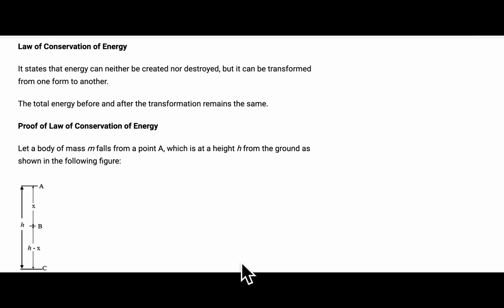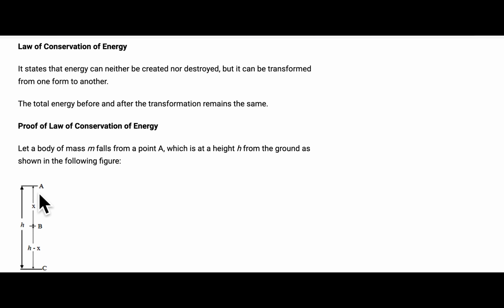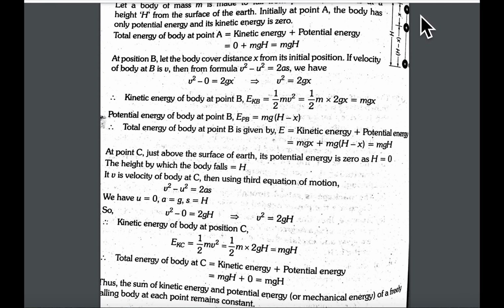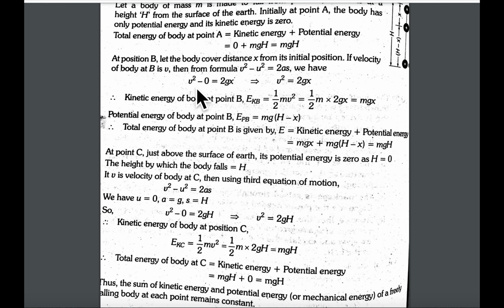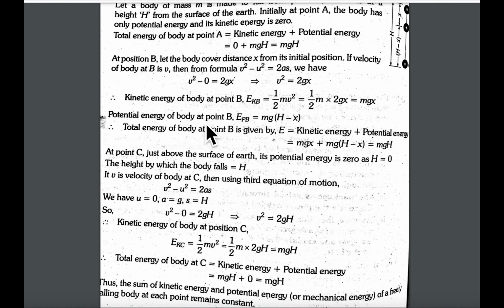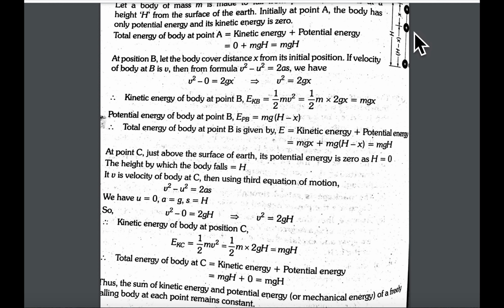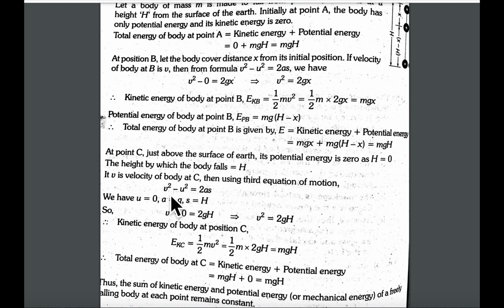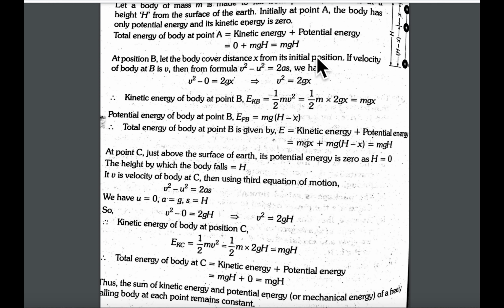Physics -Ch -11( Work and Energy ) Part -4